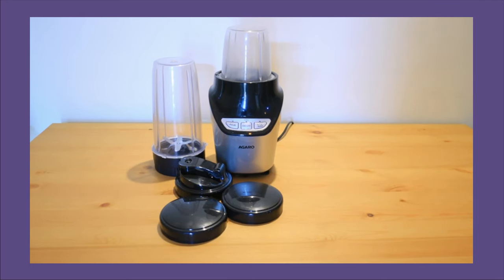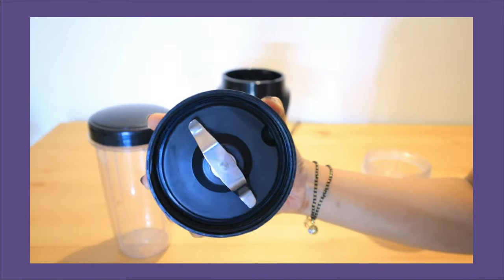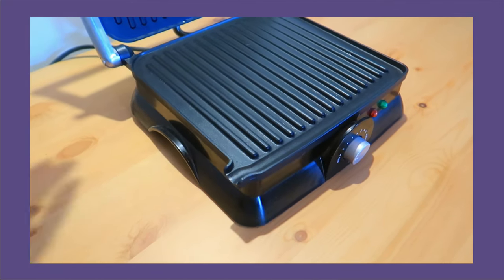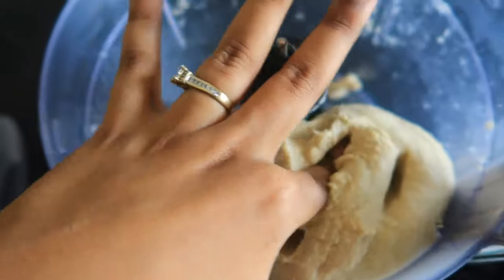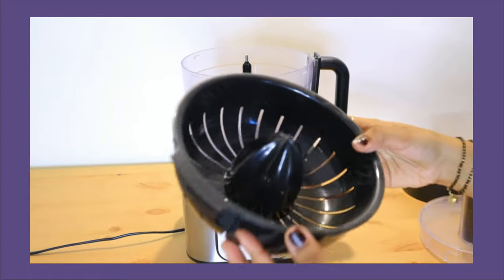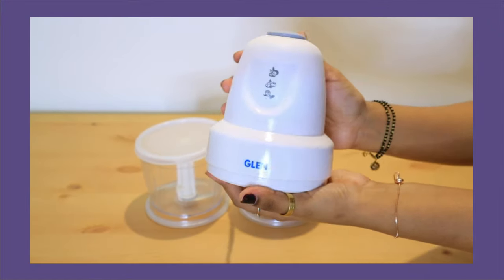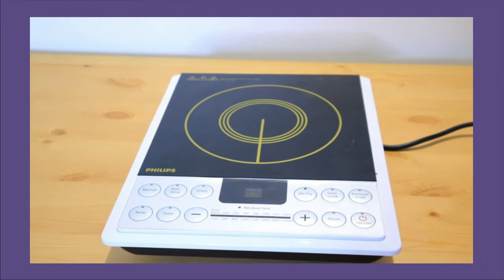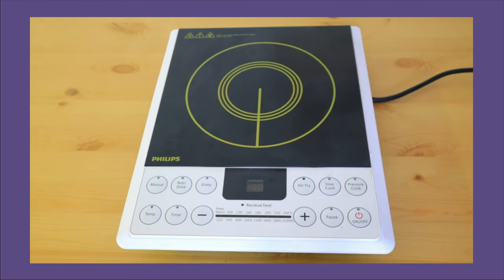My Helpful Electrical Kitchen Appliances | Cooking Essentials Gadgets | Easy Cooking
Hey Guys,

Links :-

1. Mini Food Chopper
2. Food Processor :- Not available similar one
3. Nutri Blender
4. Induction cooktop
5.Wonderchef tandoor grill

Snapchat :- Ruchi M ( Id - ruchi28c)
1. Camera I used :- Canon 1300D ( EF 18- 55 m/ S55-250mm lens ) / Iphone X camera / G7x
2. Editing software :- Imovie / Filmora / sometimes i use FCP as well
3.Lights i use . **Watch this video ***
5. Status :- I am Married , currently living in Mumbai (City of Dreams)
My Uploads :-
Lots of Love
Stay Happy :)